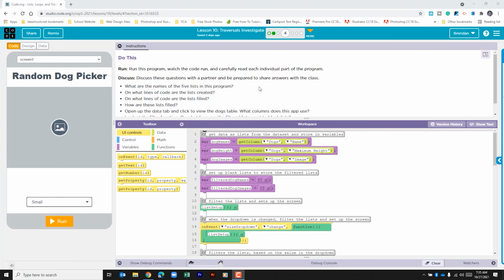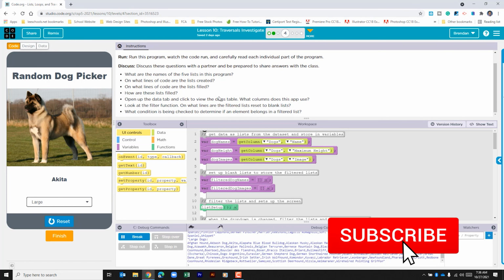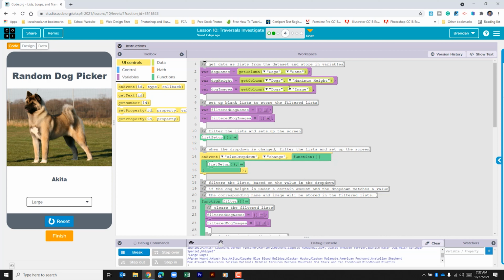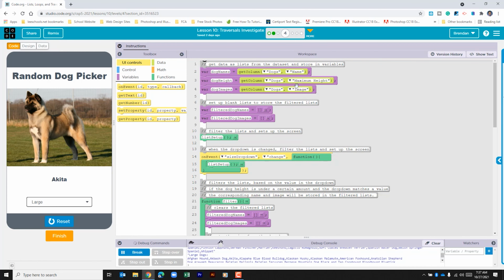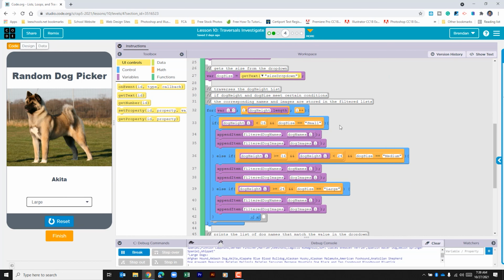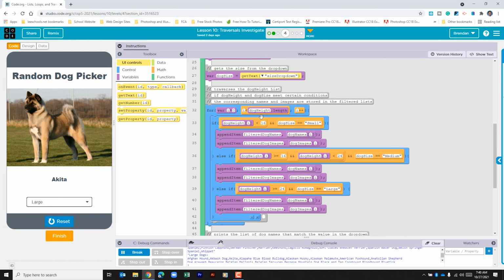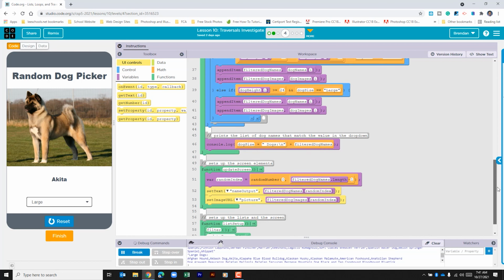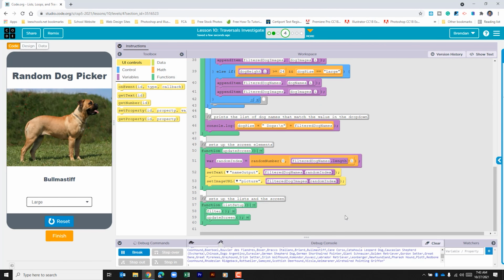Code.org Unit 5 Lesson 10.4 - Random Dog Picker